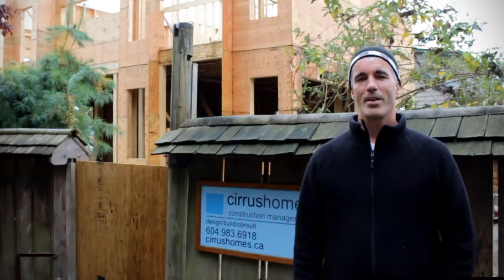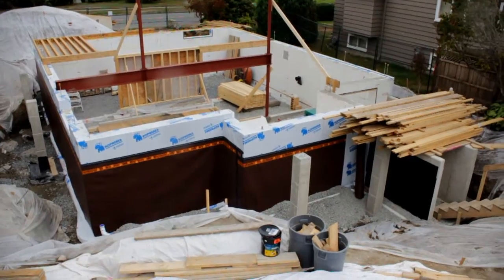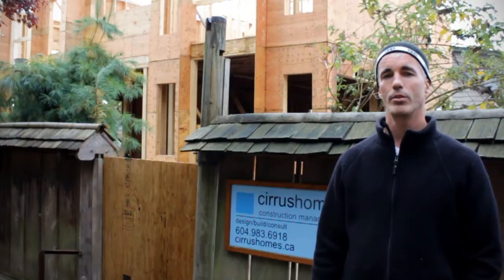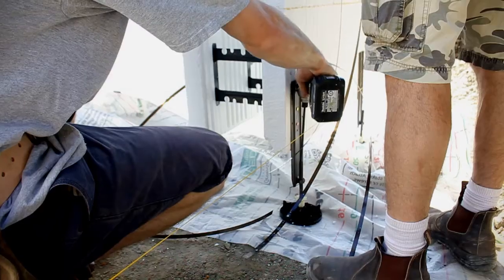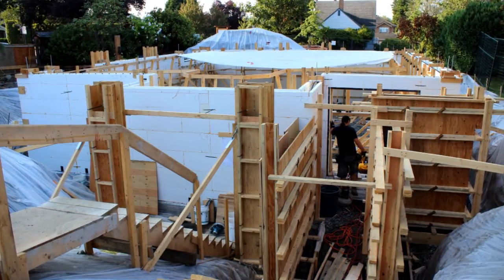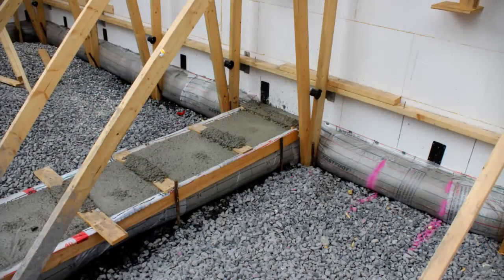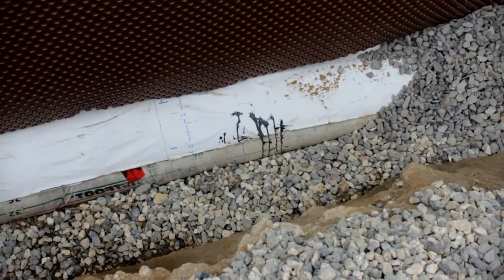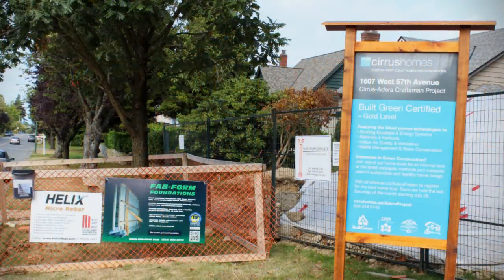Fab-Form ICF Monopour using Helix Micro Rebar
The use of Helix® micro rebar in the concrete means the ready mix company now supplies and installs the steel reinforcing. This has allowed Fab-Form to change the size and shape of the ICF panels to maximize the speed and efficiency of the contractor.

Greg Hanberry, Director of Cirrus Homes, a green home builder for 28 years, discusses his experience with the Fab-Form Monopour System in the video above.